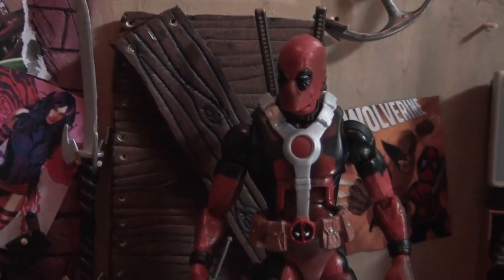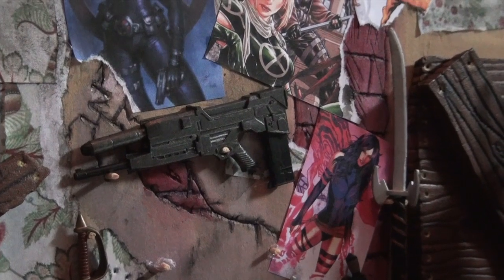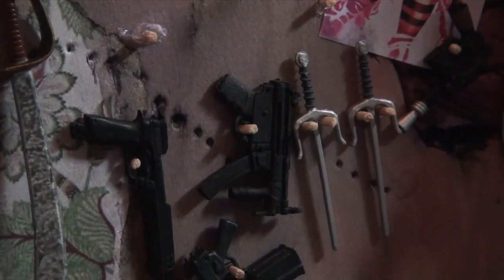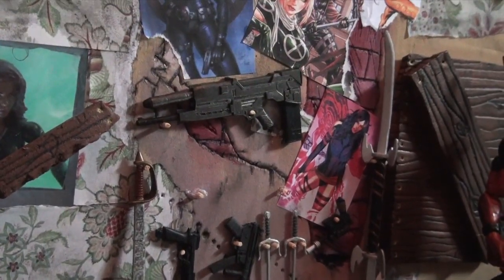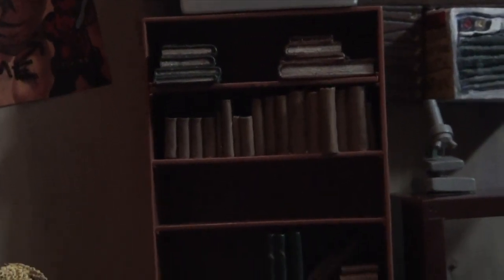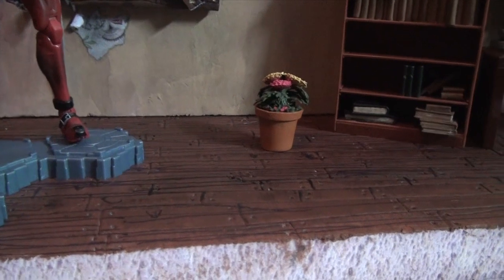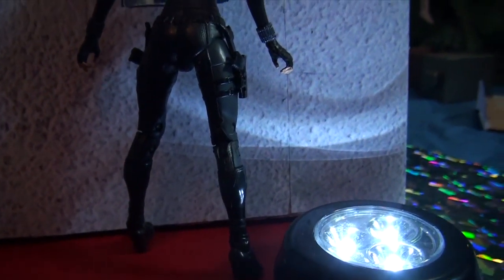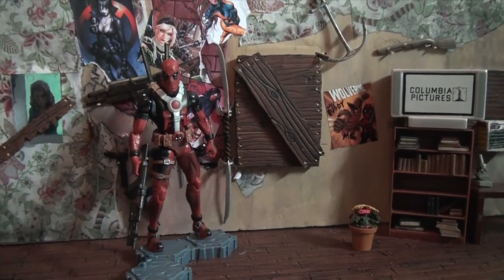DGDX's Real Customs: Deadpool's Apartment Diorama *HD*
SEND FAN MAIL TO:
DGDX Animation
FT. Hamilton Station
Brooklyn, NY
11209

RULES: For autographs you must send a self addressed stamped envelope. Must have a legit Return address. Don't send anything to trade.

The Laughter, The Action, The Adventure, this is DGDX Animation. A YouTube channel created by Stop Motion Animator D.M. Galloway to provide incredible Stop Motion Fan Films based on beloved characters such as Spider-Man, Batman, Superman and the TMNT. With hundreds of videos, the genres range from comedy, action adventure, horror, and more. Although there are action figures featured in these fan films, this channel is considered mature and does contain adult language and violence, so it is not intended for anyone under than 13. DGDX posts every week on his Instagram @DGDXofficial, so if you miss him, go give him a follow.

      "Justice Assembled: A DGDX Animation"- Episode 13 Marvel / DC Stop Motion  *HD*